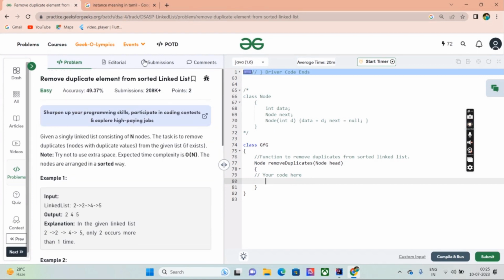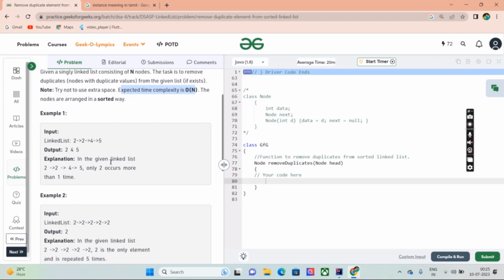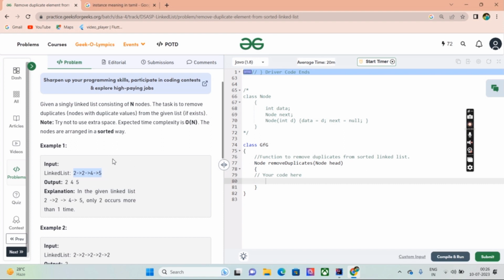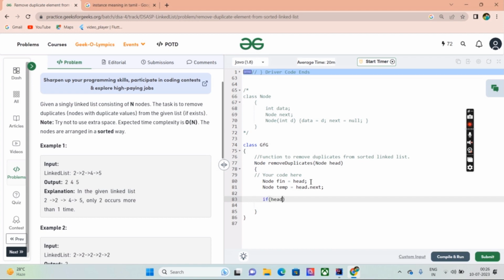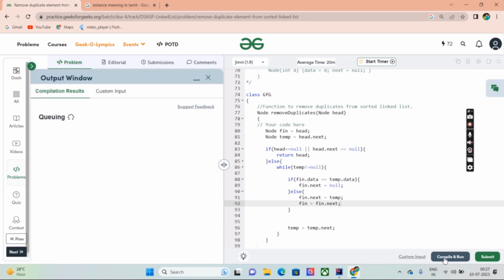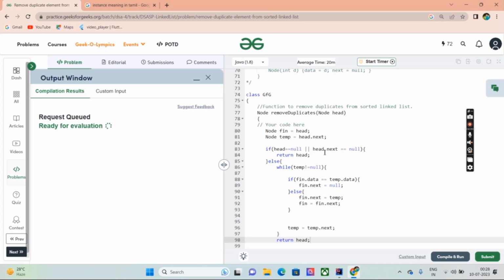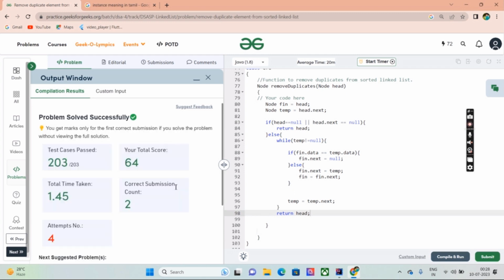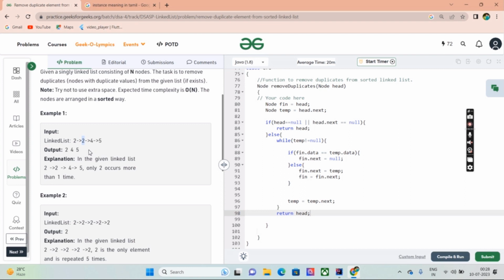Remove duplicate element from sorted linked list in java | GeeksforGeeks | The Advent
Its the solution for a GeeksforGeeks Problem "Remove duplicate element from sorted linked list". If you have any suggestions please don't hesitate to comment or text us @instagram